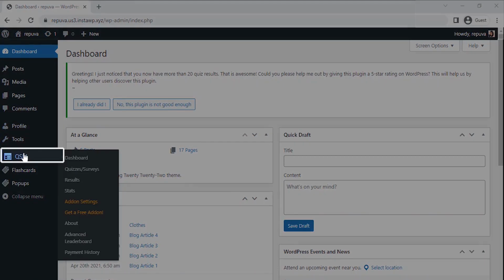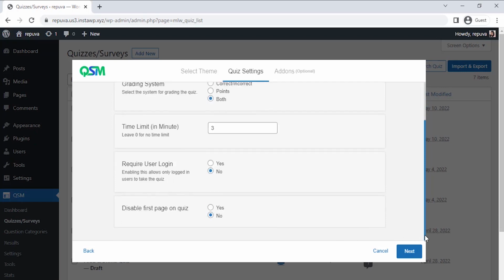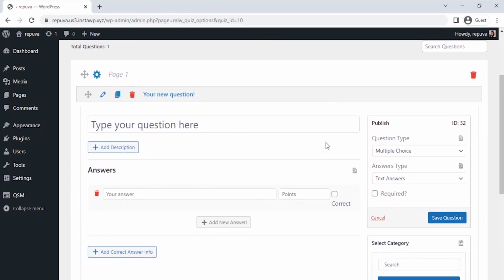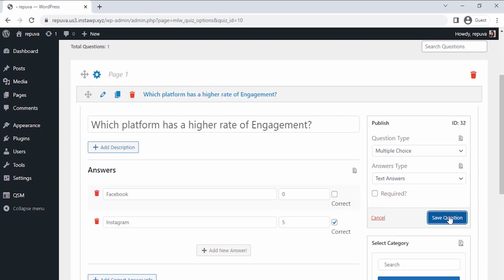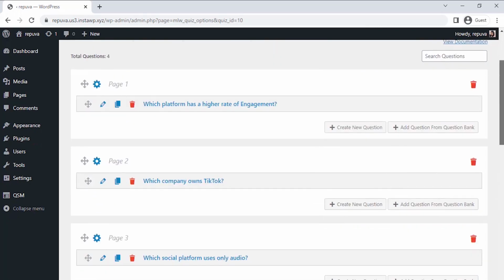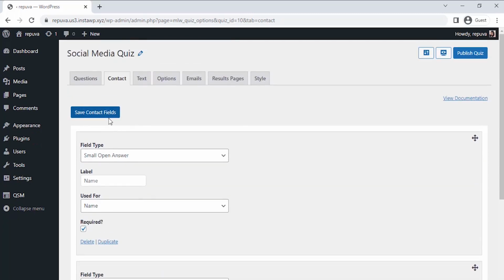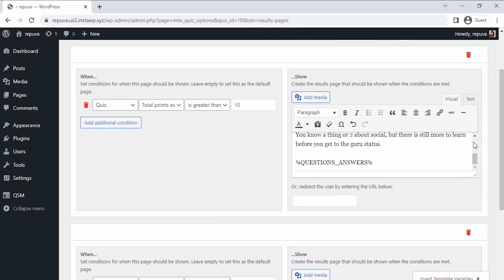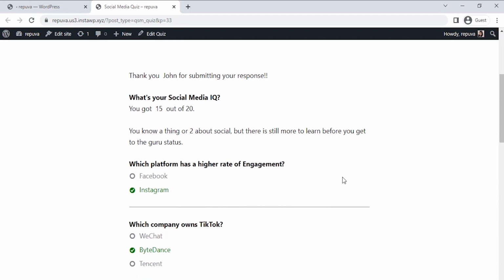How to create social media trends quiz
Hello folks,

In today's tutorial, we are going to learn "How to create social media trends quiz"

Timestamps:
00:00 Introduction
00:42 Creating a quiz
03:00 Setup a contact field
03:38 Setup Results Page
04:12 Preview Quiz

That's it!
Now, you've learned an easy way to create a trending quiz using QSM Plugin. Create your own quizzes and increase the engagement rate of your website.

The free tool used to make a website in this process is Insta WP.

Steps to Register in InstaWP:
1. Register into InstaWP and open Dashboard.
2. Click on Add New
3. A pop-up will come up and you select the "WP version", and choose "PHP version". Finally, set a "custom website name" and then click on "create site"
4. Your website should show up in the Dashboard in less than 1 minute, then click on "Access Now", it'll redirect you to your WordPress Dashboard